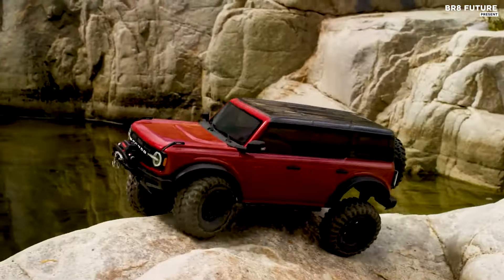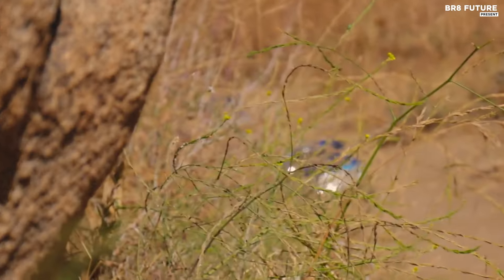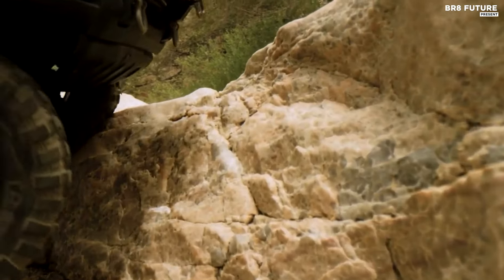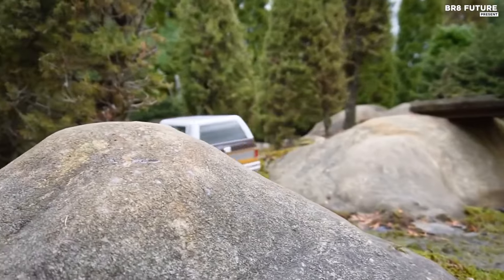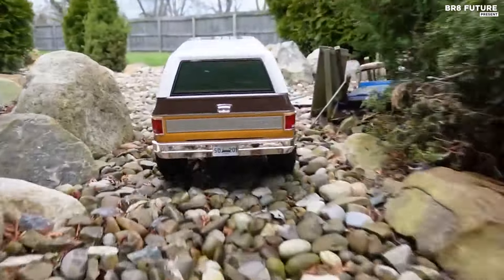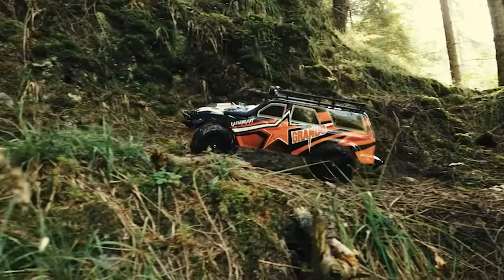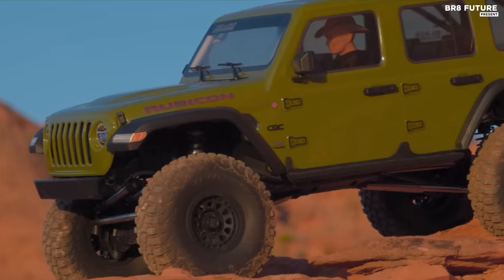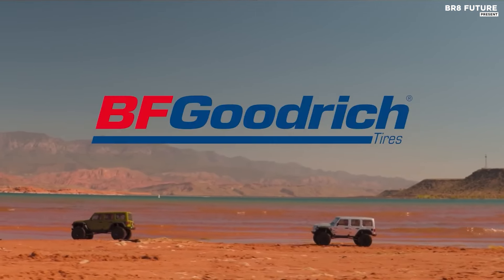Best 4X4 RC Crawlers 2024 🚗🏔️ Dive into the World of the Best 4X4 RC Crawlers!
Best 4X4 RC Crawlers 2024

Links to the Best 4X4 RC Crawlers 2024 are listed below. At Br8 Future, we've researched the Best 4X4 RC Crawlers 2024 on Amazon saving you time and money.

Number 5. Axial SCX10 III Pro-Line 1982 Chevy K10

Number 4. Traxxas TRX-4 Ford Bronco

Number 3. FMS FCX10 1/10 Scale K5 Blazer

Number 2. LAEGENDARY 1:10 Scale RC Rock Crawler

Number 1. Axial SCX6 Jeep JLU Wrangler 4WD